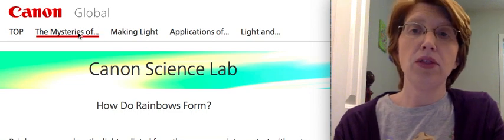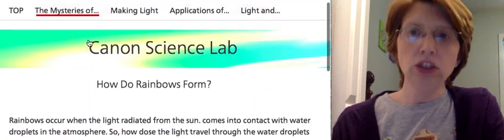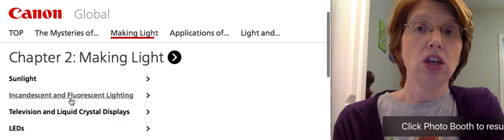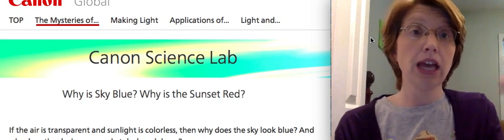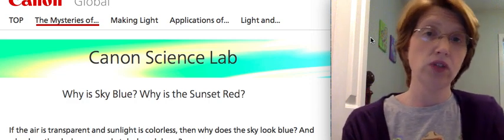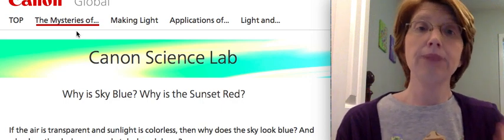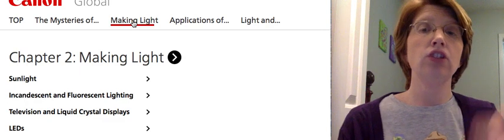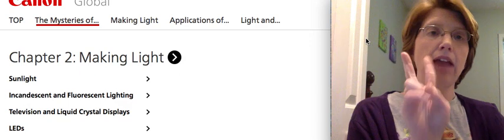BJU Science5 Light at Work April 24